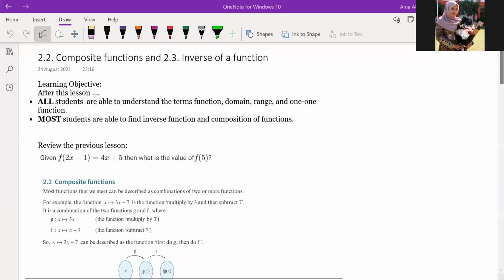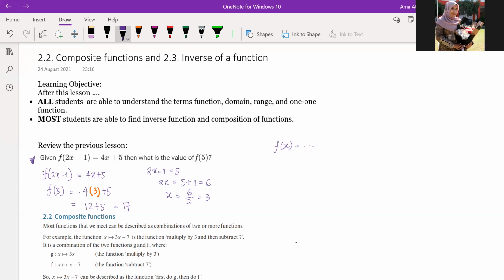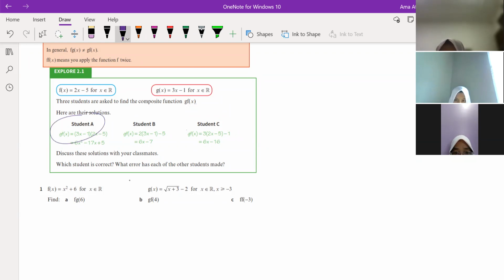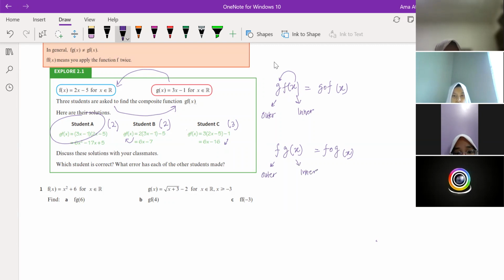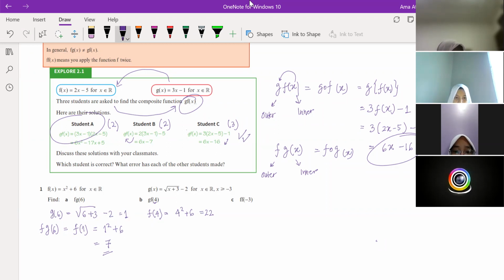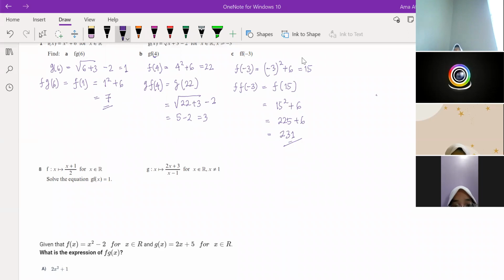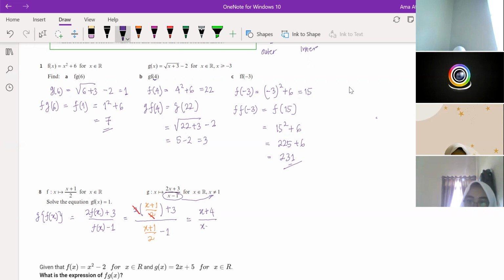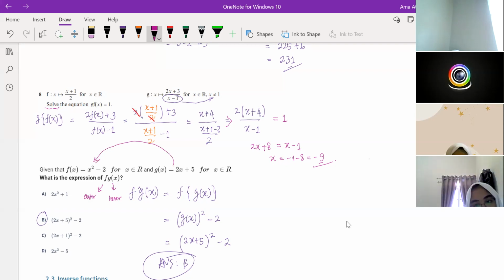C2.2.Composite Functions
This lesson is delivered for Grade 11A on Wednesday, August 25th, 2021.